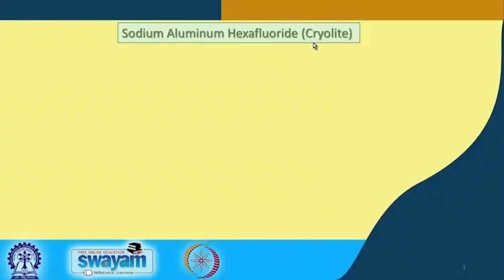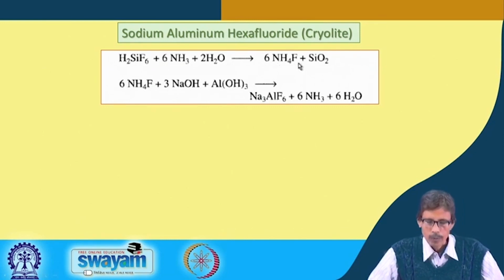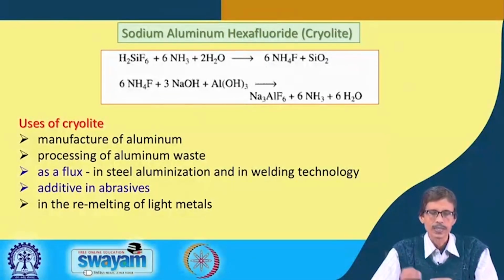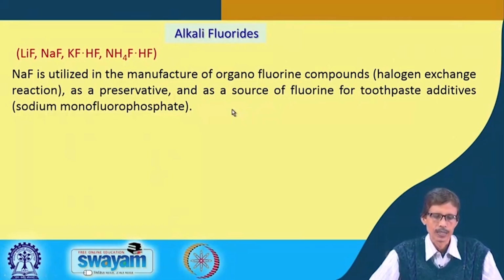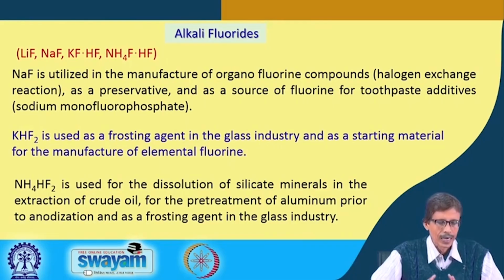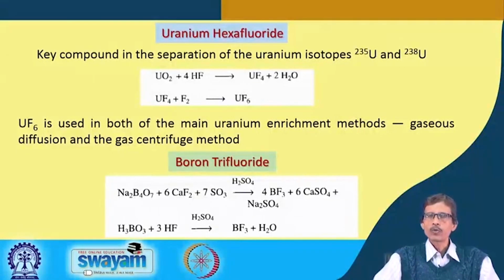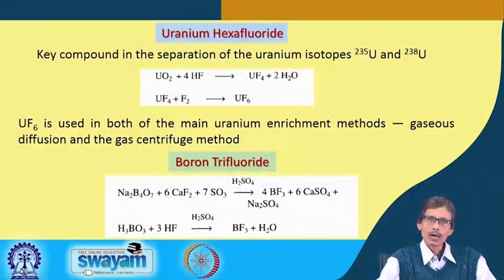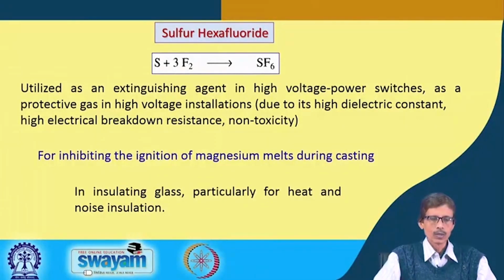Cryolite and other industrially important fluoride salts